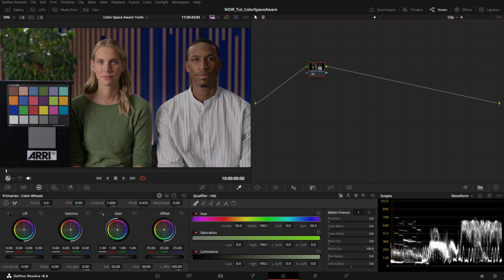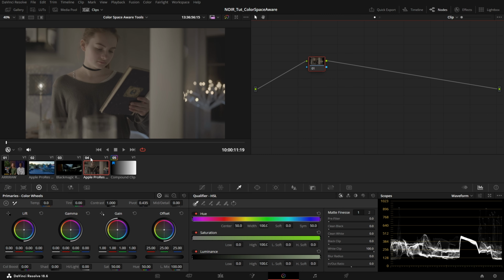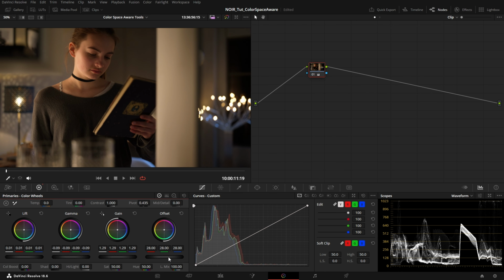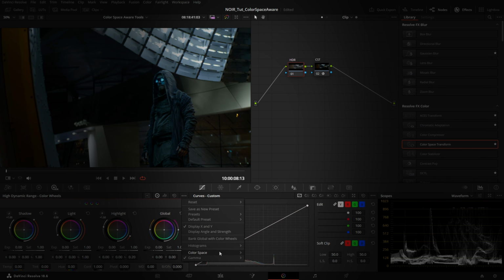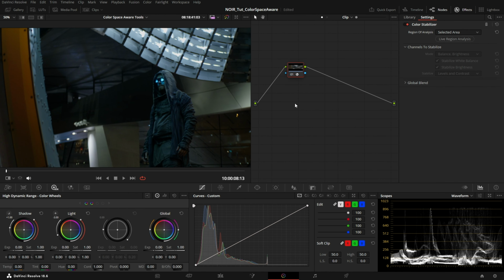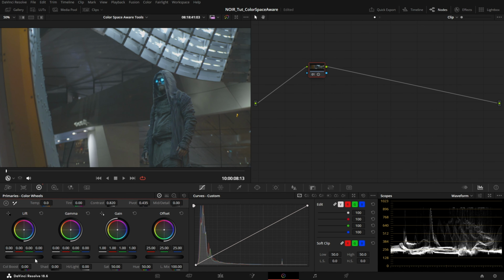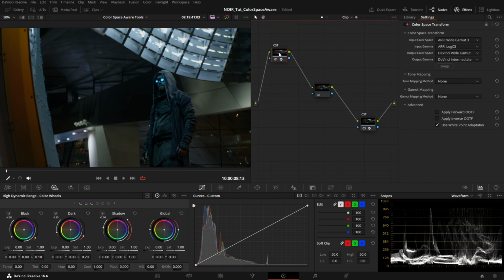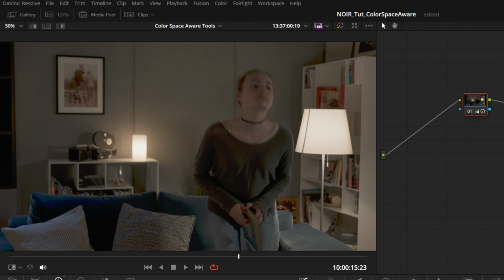What are COLOR SPACE AWARE grading tools??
Many tools in DaVinci Resolve are color space aware by default, some of them can be and others are not. But what does that even mean? What are the differences and how do they matter? This video will answer all of those questions and give you detailed insights into how color space awareness even works.

Chapters:
00:00 Intro
00:31 What is a color space?
01:35 What does Color Space Aware mean?
03:17 Which tools are Color Space Aware by default?
03:51 Which tools benefit from the checkbox in the project settings?
04:21 Disadvantages and bugs with this setting
05:07 General misconceptions about the term
05:58 Conclusion
06:32 Outro

Color Space Aware Grading Tools (DaVinci Resolve Tutorial)